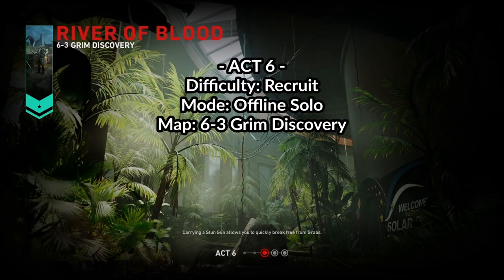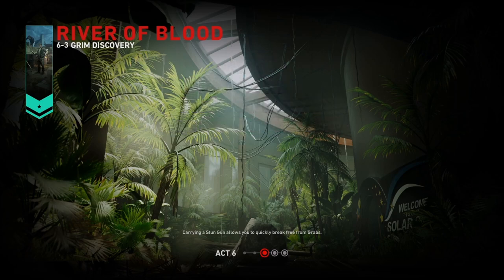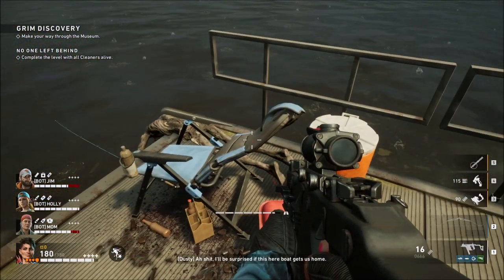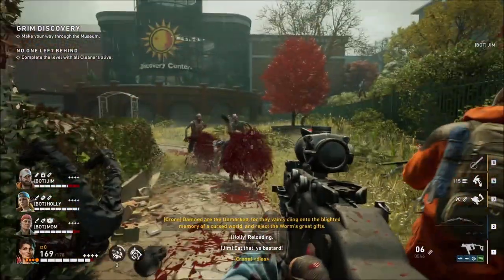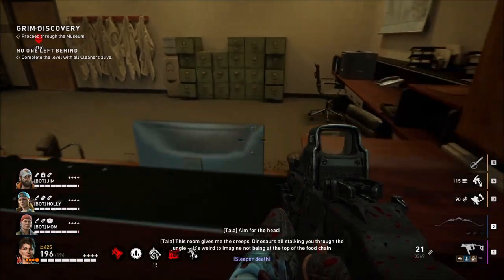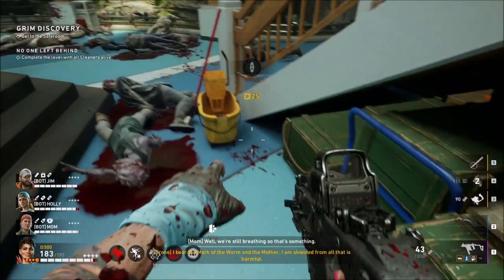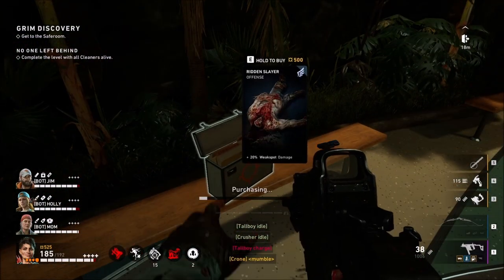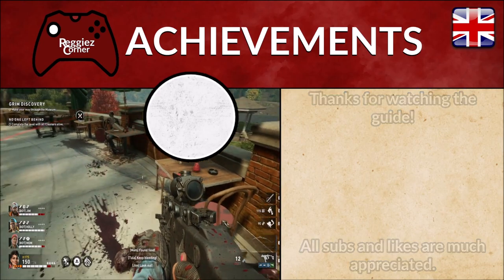TR's Secret Stash - ACT 6 Secret Location B4B: River of Blood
Back 4 Blood - Achievement Guide - TR's Secret Stash - ACT 6

This video contains an achievement guide on how to unlock "TR's Secret Stash" from the game "Back 4 Blood" and the DLC "River of Blood". This guide goes step by step and uses the offline solo campaign mode. This was done on Recruit difficulty.

Description: Find the secret in Act 6.

- Highlights Back 4 Blood: TR's Secret Stash -
00:00 - Video Starts
00:03 - River of Blood - 6-3 Grim Discovery
00:08 - Explaining the achievement
00:38 - Starting the map Grim Discovery
00:52 - Where to look for the secret?
01:25 - Last room in the level - Secret location area
02:00 - Hidden behind the T-rex
02:09 - Achievement unlocked - "TR's Secret Stash - ACT 6"
02:29 - Achievement Guide Ends & Summary